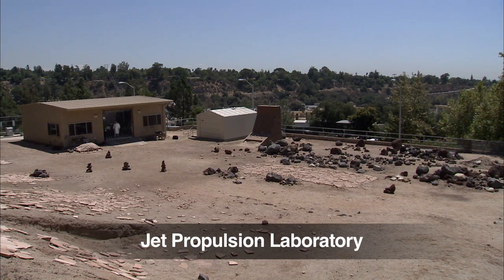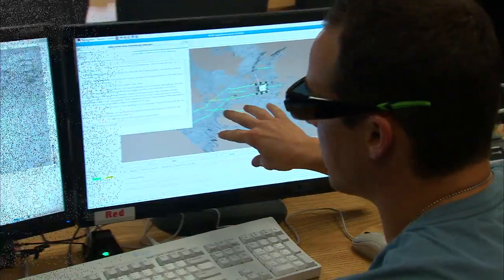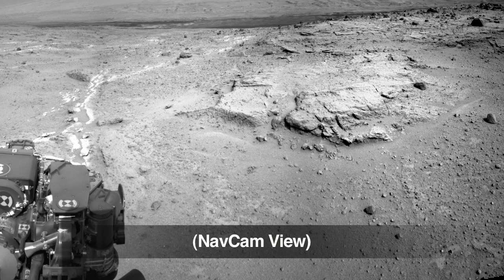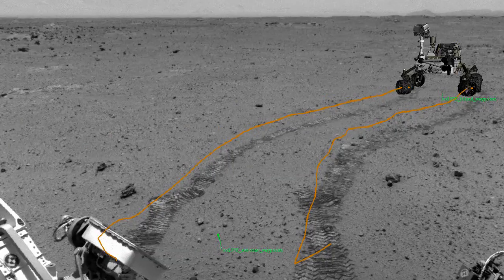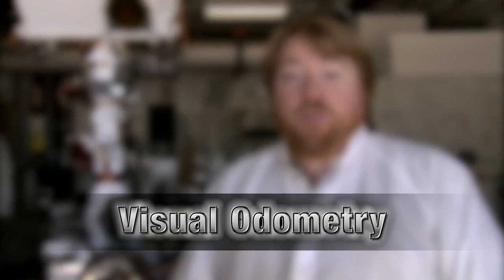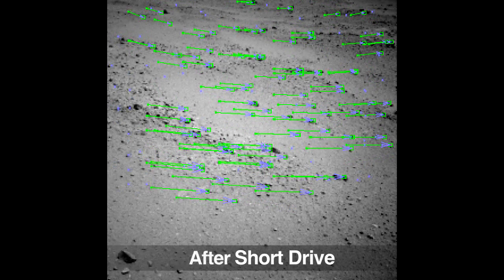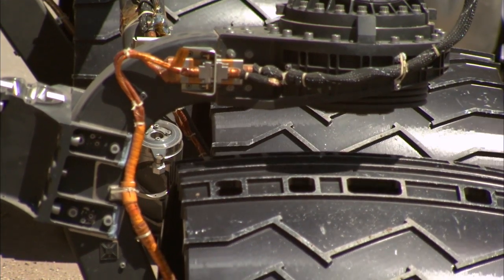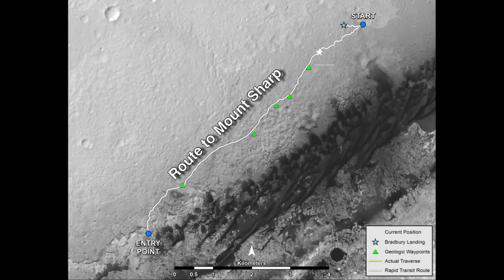Curiosity Rover Report: Leave the Driving to Autonav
Curiosity Rover Report (Sept. 19, 2013): Leave the Driving to Autonav

Credit: NASA/JPL